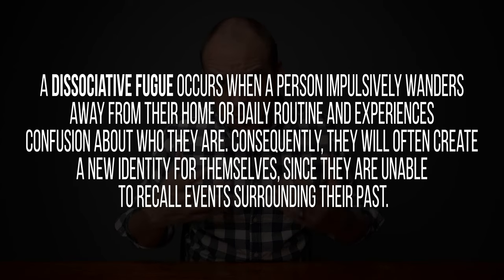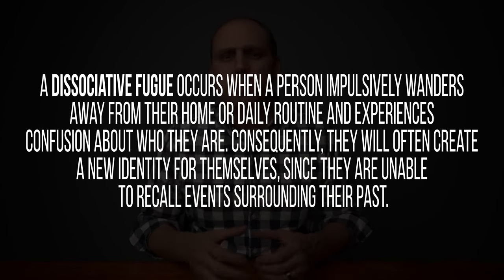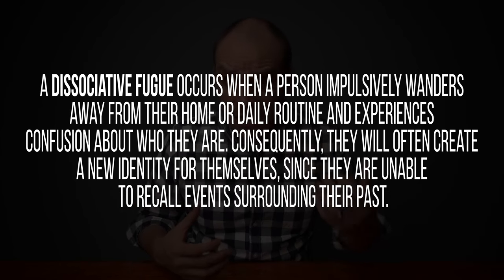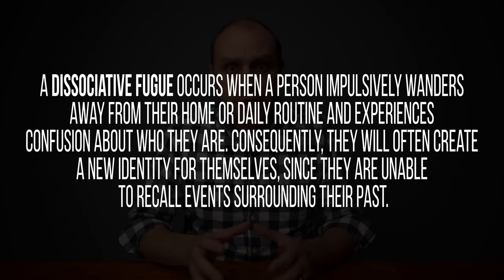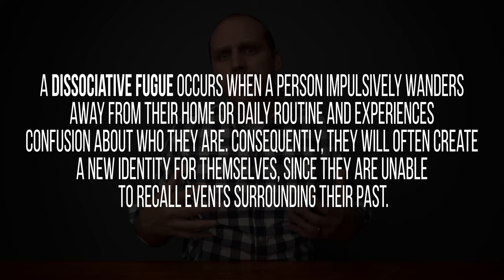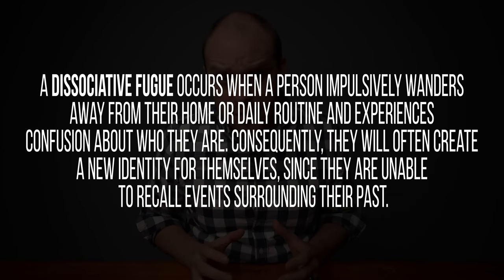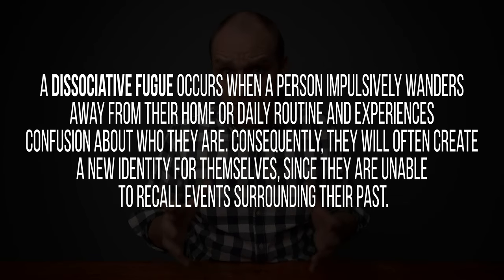TYPES OF AMNESIA [AP PSYCH UNIT 5.5]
This video explores the different types of amnesia that you’ll need to know for the AP Psych test!